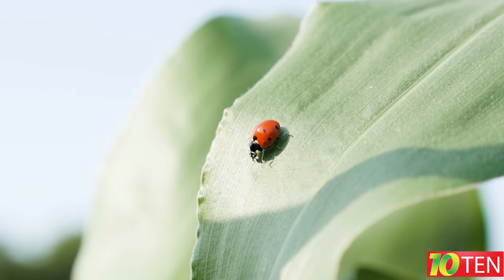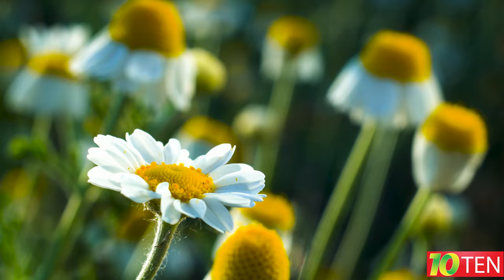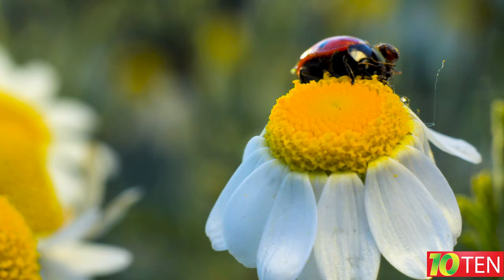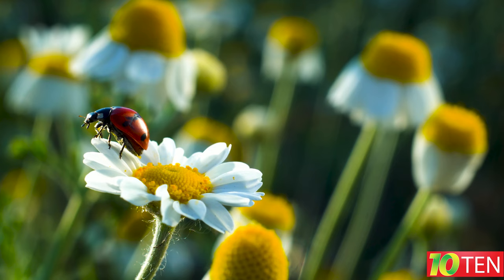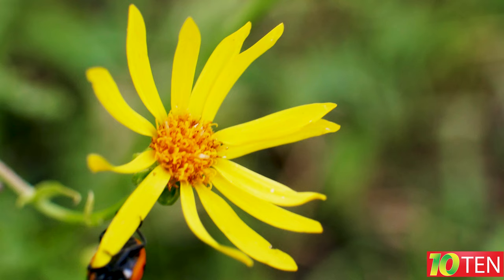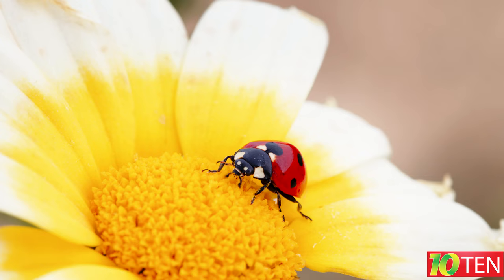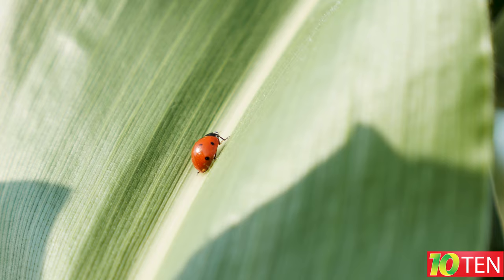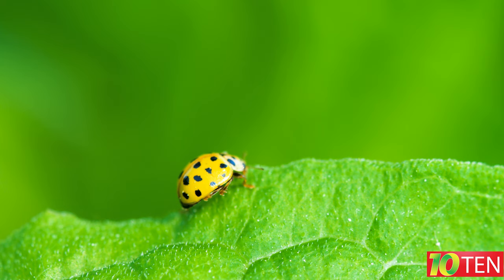Ladybug | Exploring the World of Wildlife: facts about the Ladybug | 4K documentary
Explore the world of animals with us!

Write in the comments: about which animal you would like to know interesting facts - and we'll be sure to tell you about it in future videos.